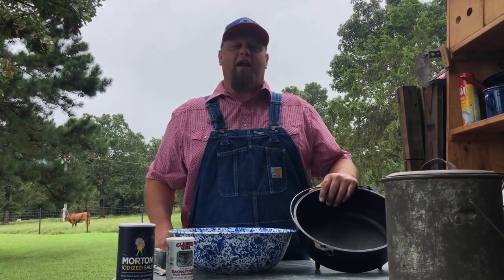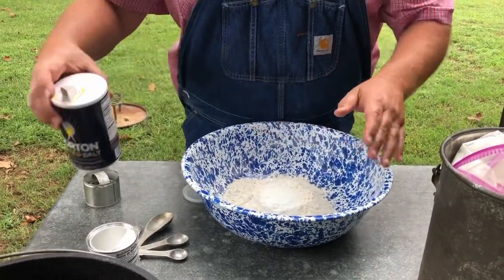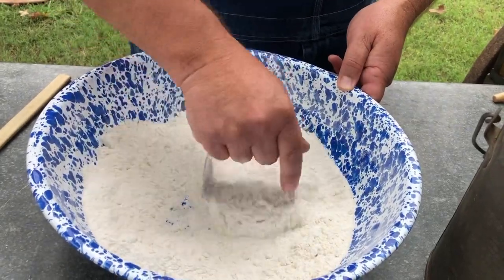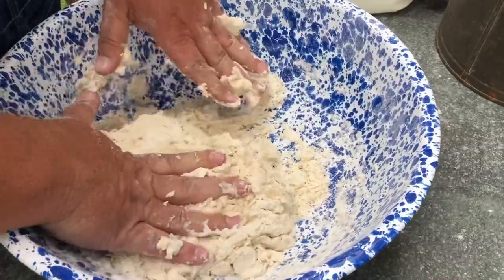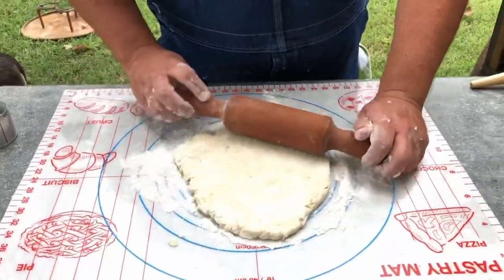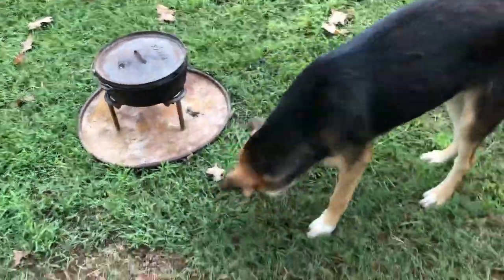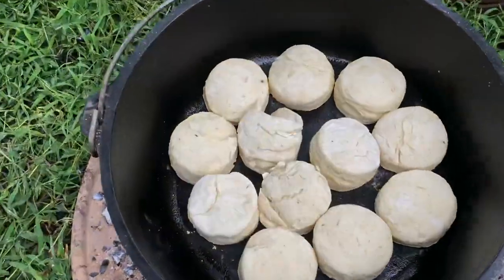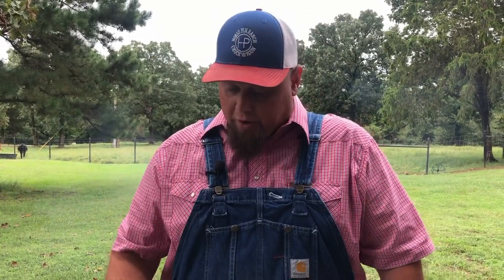Dutch Oven Biscuits (baking powder biscuits)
Dutch oven baking powder biscuits. An old recipe from the 6666 ranch.

3 cups of flour
1 tablespoon of sugar
6 teaspoons of baking powder
1 teaspoon of salt

Mix dry ingredients well

3 tablespoons of bacon grease
1 cup of milk

Make into a dough ball and roll out to about 1/2” thick and cut Biscuits

Cook at 350 for around 15 minutes